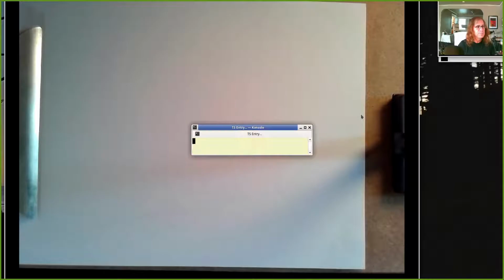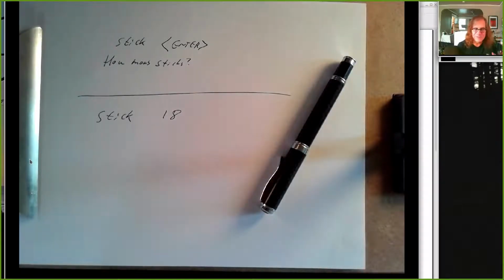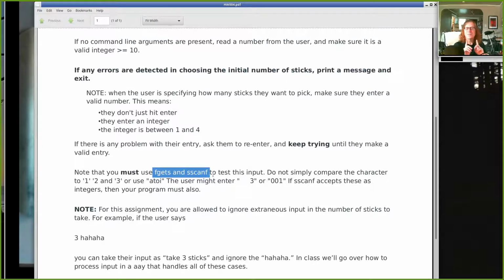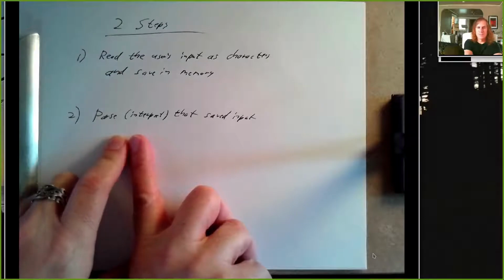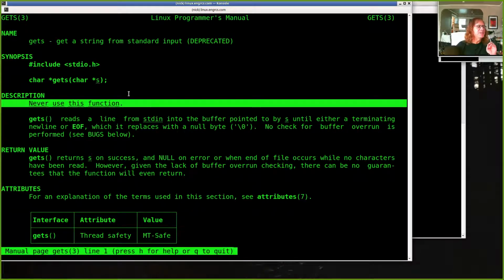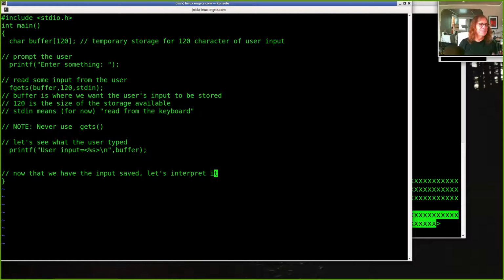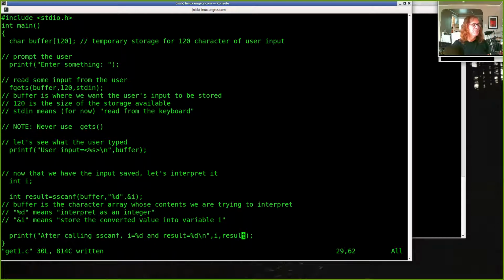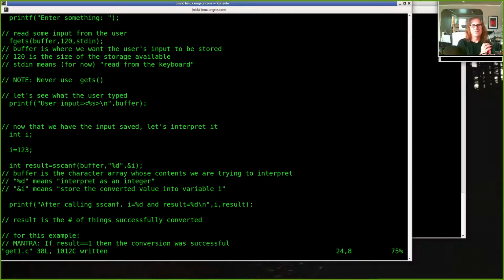CSE224B 20201008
01:34 ODP 410
04:11 HW 004
08:32 run-time vs command-line arguments
16:22 user input and parsing in C
20:46 fgets
26:15 buffer overrun
37:50 return value from sscanf
45:14 final HW 004 comments